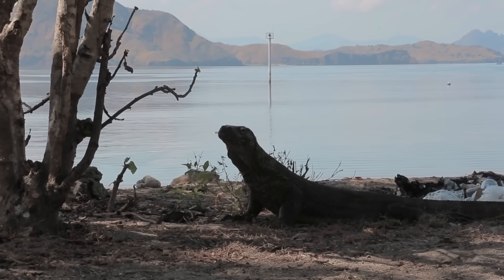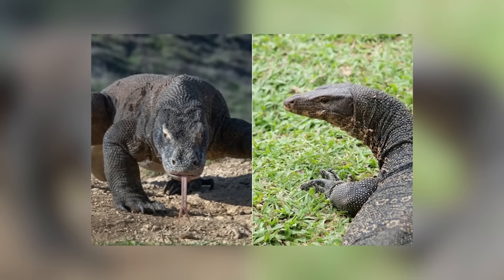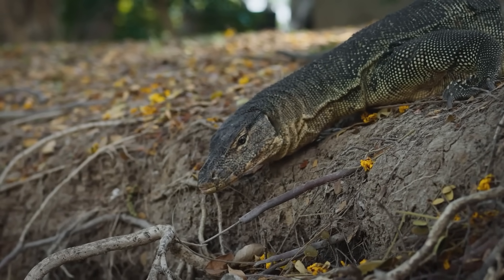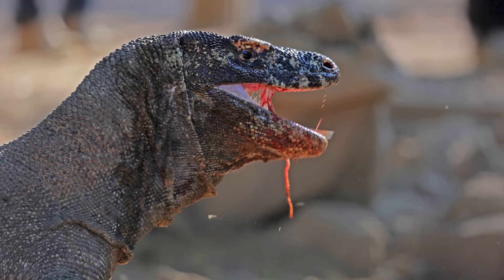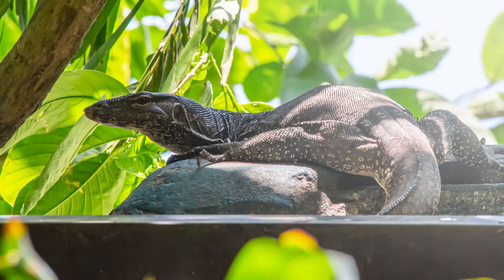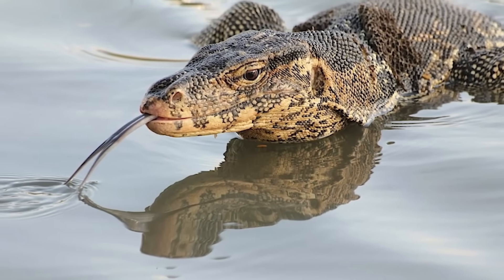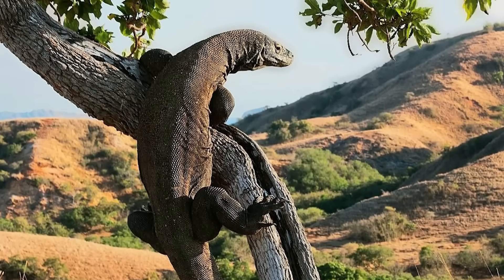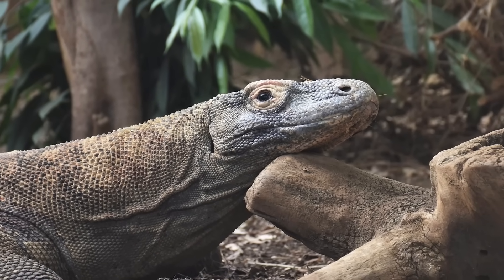What Is The Difference Between Komodo Dragons And Asian Water Monitors?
Large reptiles are far from a new phenomenon in the world.

For millions and millions of years, the Earth has been home to reptilian creatures of all shapes and sizes. Notable examples include the famed dinosaurs of the Cretaceous and preceding eras, as well as crocodilians and snakes.

However, today we’re looking at a group of reptiles that doesn’t get nearly as much limelight as alligators, crocs, and serpents: the monitor lizards.

Our focus is on two of the biggest species alive today– Komodo dragons and Asian water monitors.

What’s the story behind these forked-tongued beasts? Are they actually different animals? And, if so, what are the differences between them?